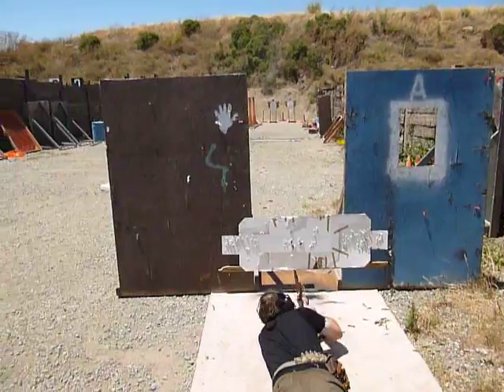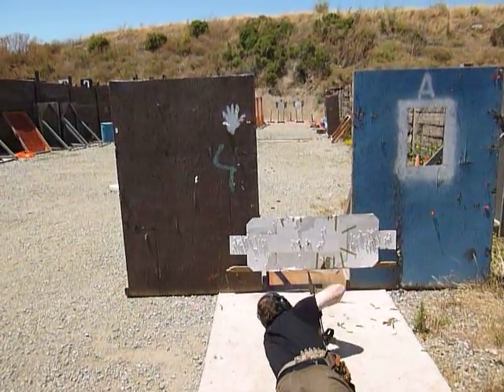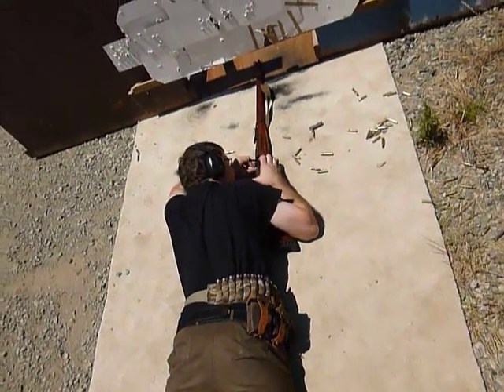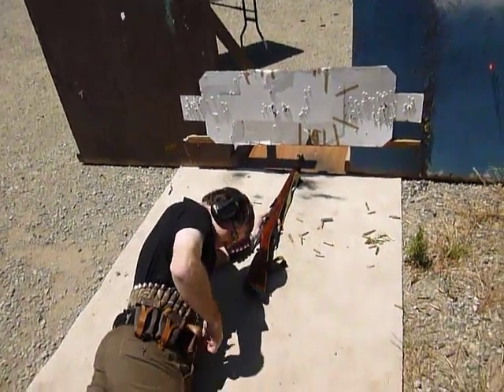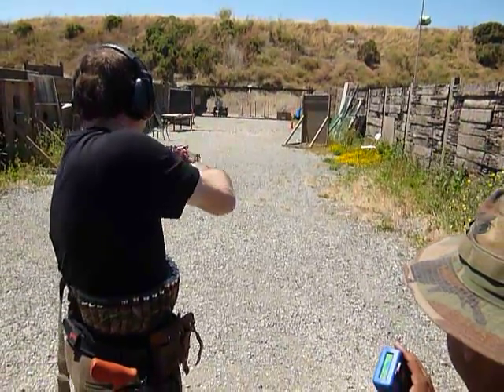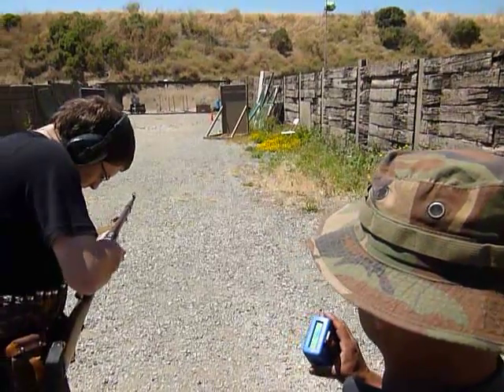Richmond Multigun July 2011 - Mike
Stages 6,1,2,3,4

WWII Division : Mosin Nagant M91/30, Remington 870, Smith and Wesson 625